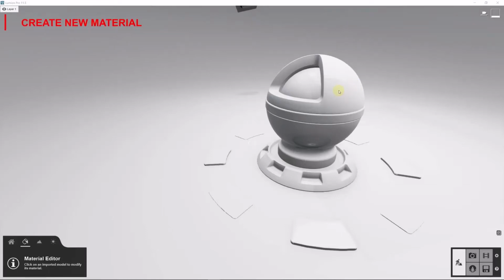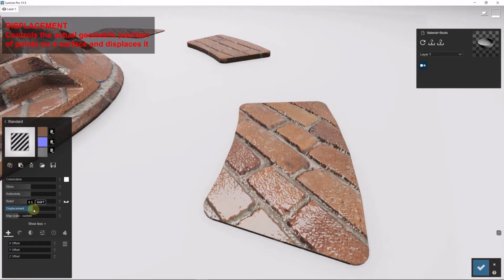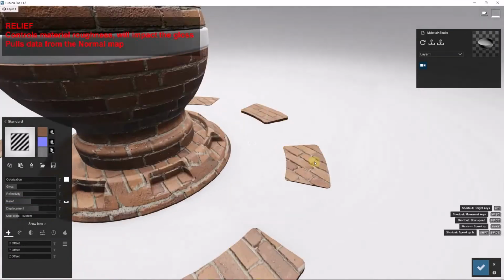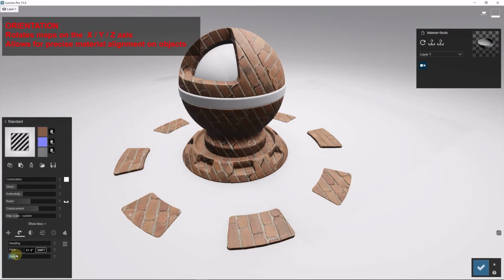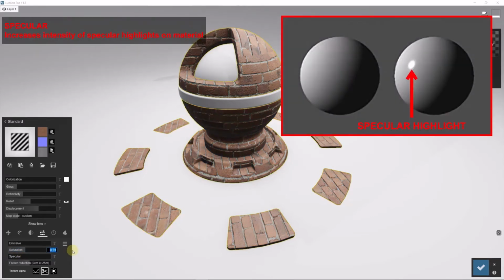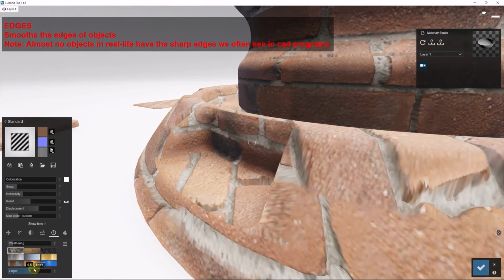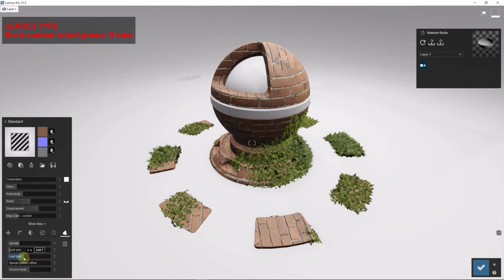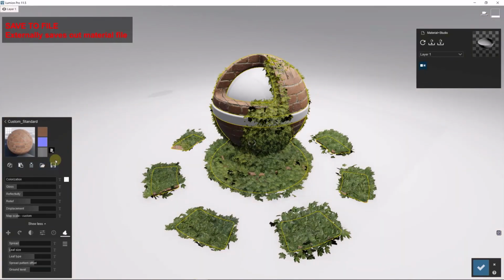How to create custom materials | Lumion 11 Tutorial | Arch Viz Life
How to create custom materials in Lumion 11 Tutorial, a comprehensive guide to getting started

Timestamps
0:00 - Create  New Material
0:09 - Albedo / Diffuse Map
0:21 - Map Scale
0:27 - Normal Map
0:45 - Displacement Map
1:05 - Colorization
1:19 - Gloss
1:27 - Reflectivity
1:38 - Relief
2:01 - Position
2:23 - Orientation
2:47 - Waxiness
2:58 - Transparency
3:13 - Emissivity
3:23 - Saturation
3:37 - Specular
3:48 - Flicker Reduction
3:56 - Weathering
4:27 - Edges
4:51 - Spread
5:05 - Leaf size
5:12 - Leaf type
5:27 - Spread Pattern Offset
5:36 - Ground level
5:57 - Save to custom Library
6:14 - Save to File
6:17 - Load Material File